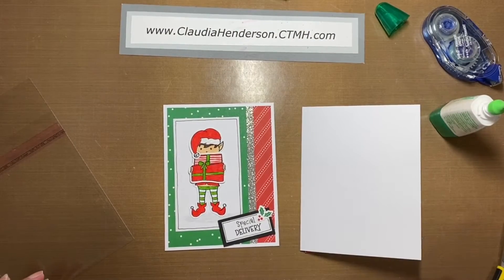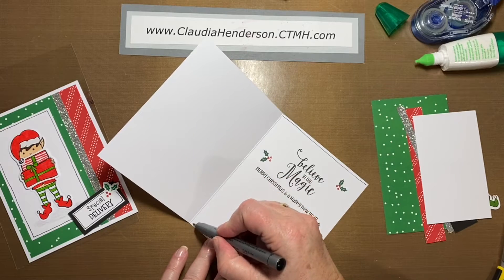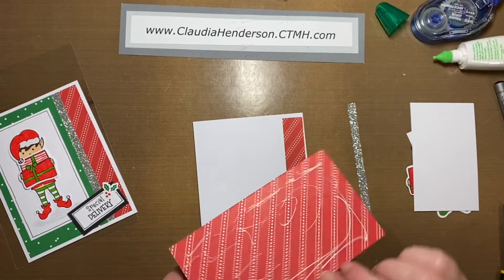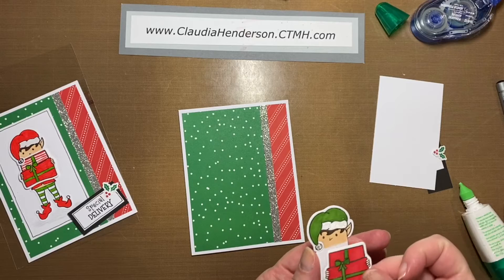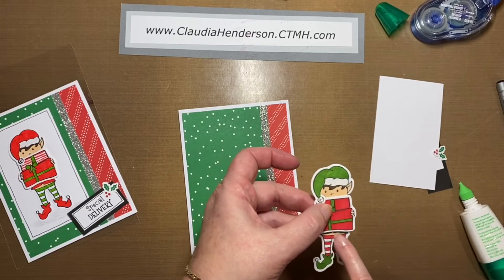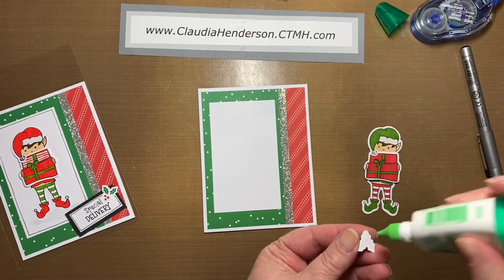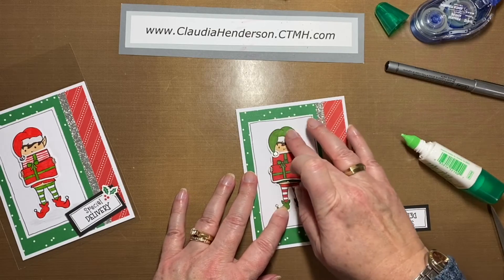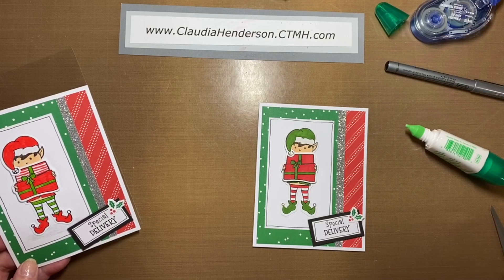October Card Class Project 2 - 2021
This cute little elf is a set from the past. It was part of the Holly Jolly Card Making kit and still is one of my favorite little elf’s.